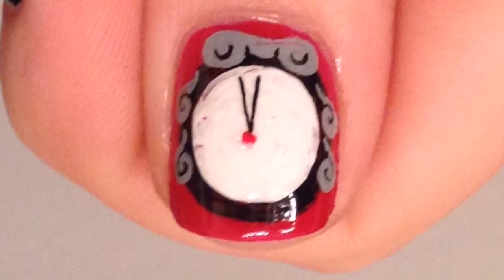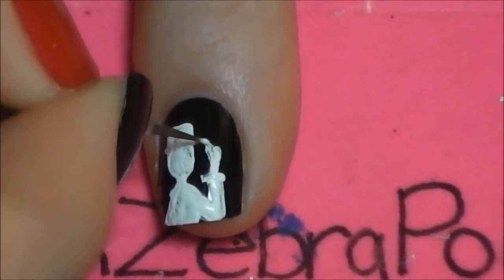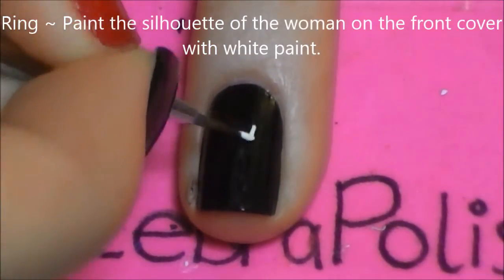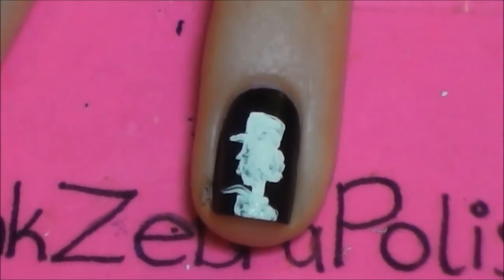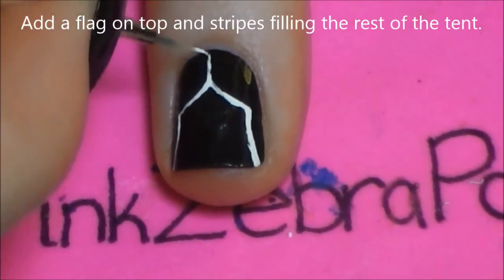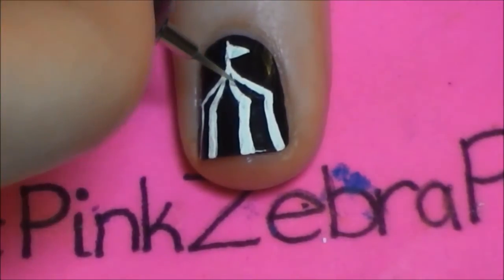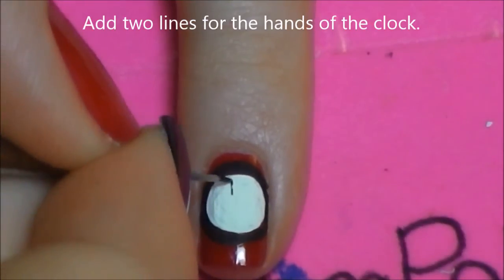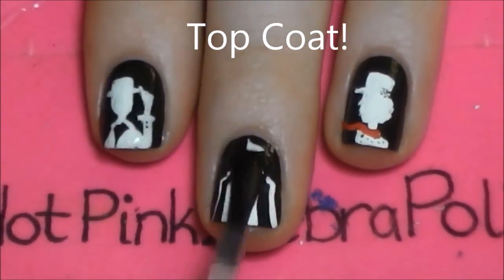Night Circus Nail Art Tutorial (REQUEST)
This design is so pretty and elegant with the black, white and red. I hope you like my design!